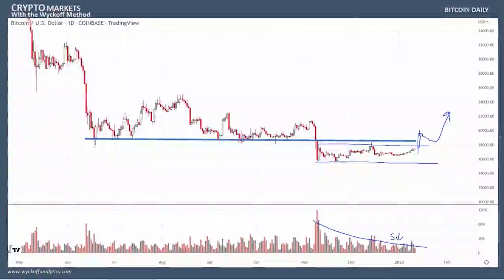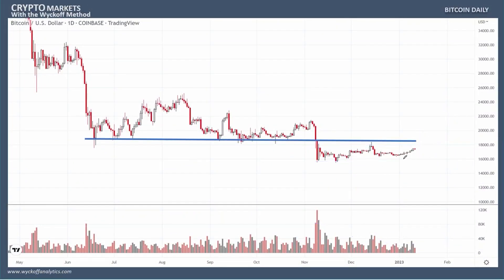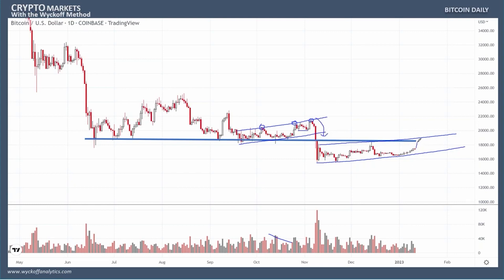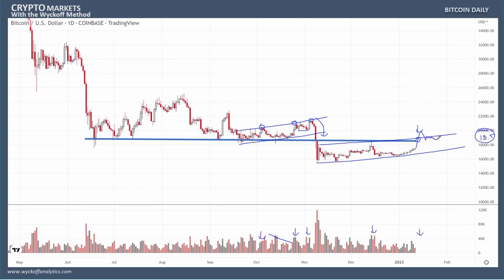BTC Short-Term Target Fulfilled - Wyckoff Crypto Discord - 1.11.2023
Bitcoin has reached the 18.5K target that we discussed in our last Wyckoff Crypto Discord update.
In order to confirm a Change of Behavior, the breakout has to be validated by a low-volume test.

Join the Wyckoff Crypto Discussion and Discord
- For the full weekly 30 minute Crypto discussion hosted by Alessio Rutigliano and Roman Bogomazov, both authorities on the Wyckoff Method, plus flash updates and lively community register